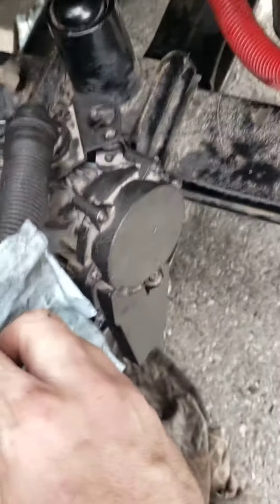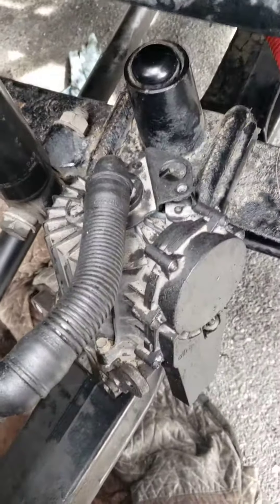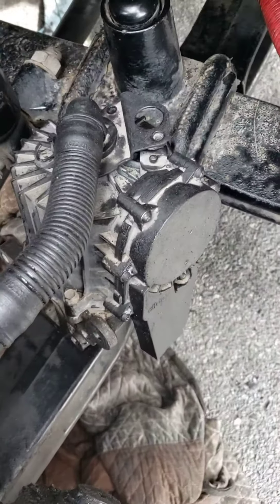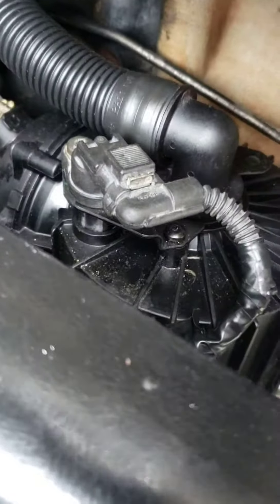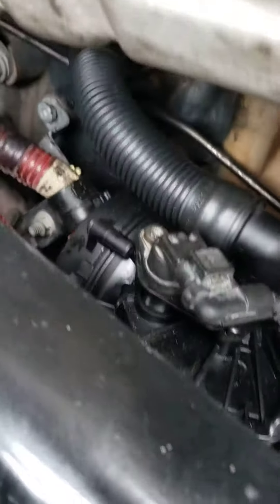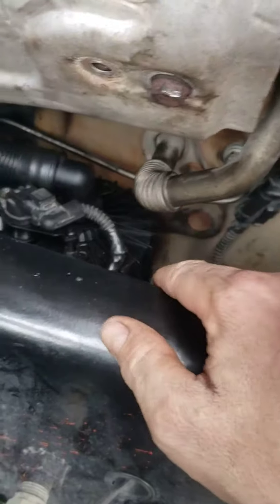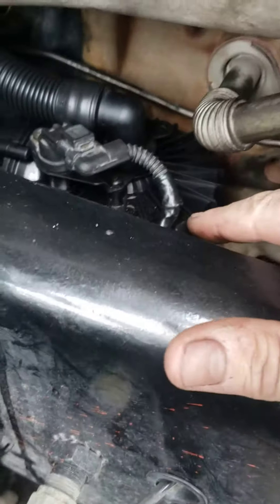Replacement of crankcase filter DD15 2015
I saw a video that made this look easy,  but the engine was out of frame.  If you suck at mechanic stuff probably shouldn't try it.